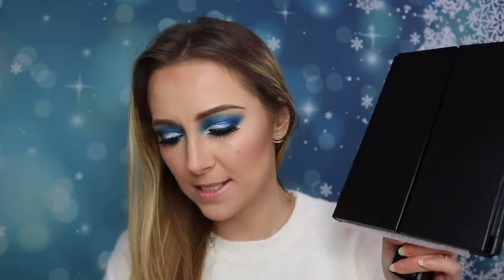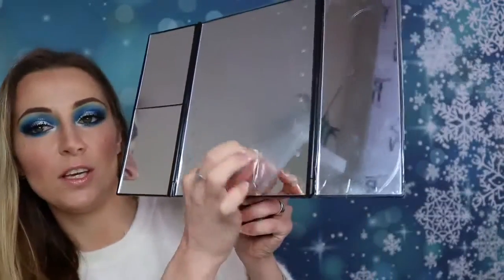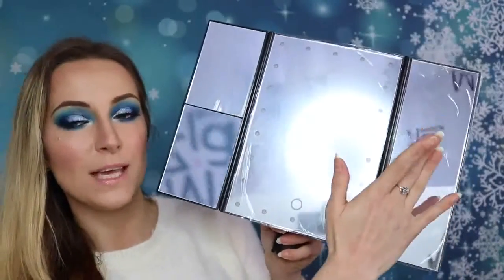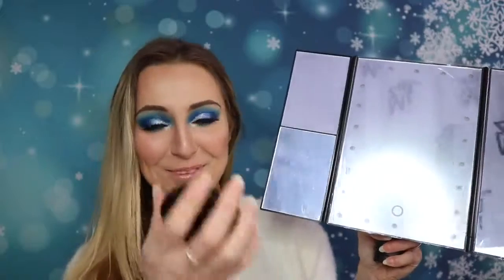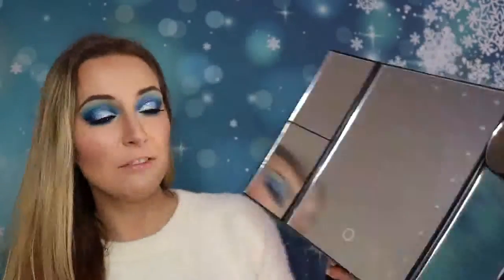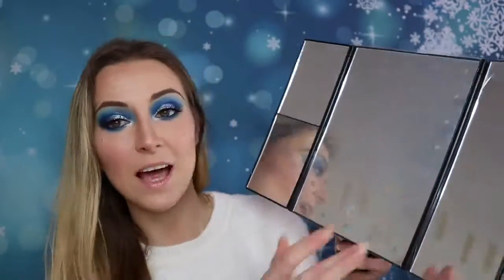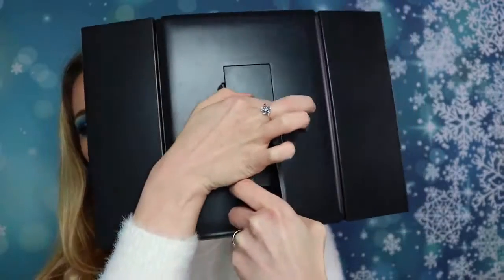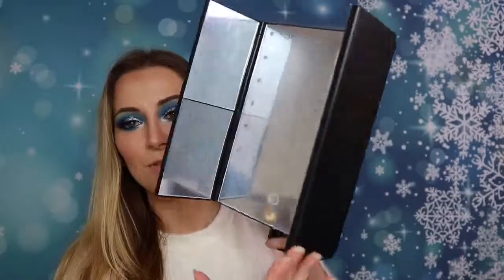Luxurious Makeup Mirror- Magnifying and Touchscreen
2.1X, 2X and 3X Magnification
Get the close view with the mirror, which magnify your image. It's ideal for applying eyeliner, eye makeup, and other tasks that require precision.
It has a regular mirror on one size and the magnifying mirrors on the other,making this a very versatile tool for your beauty collection.